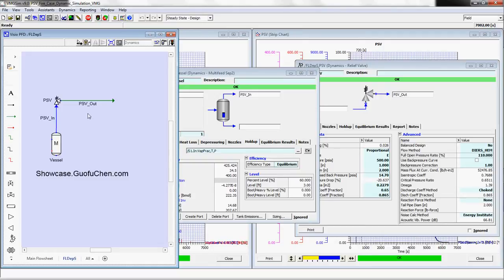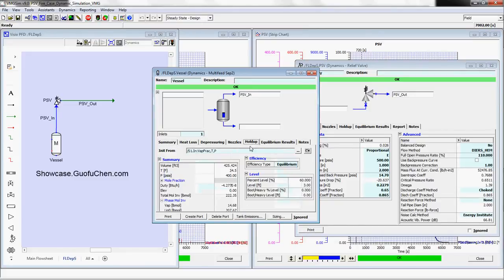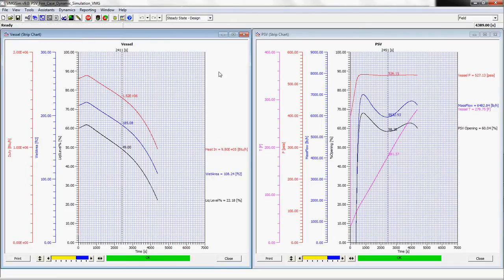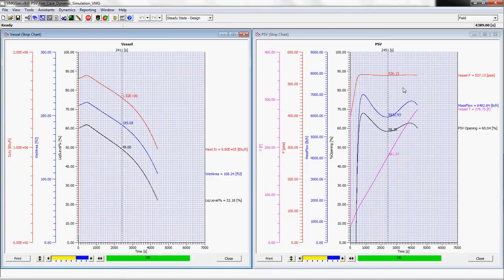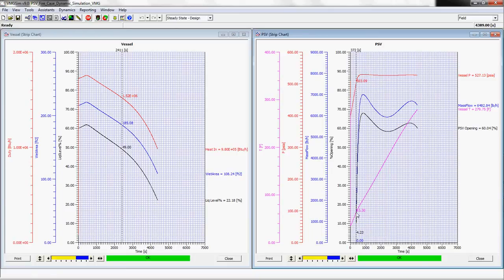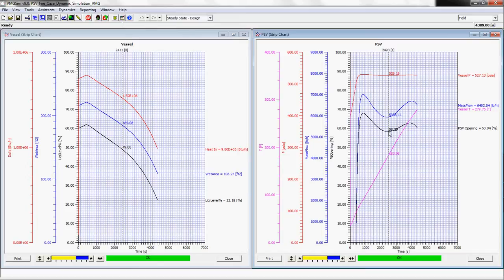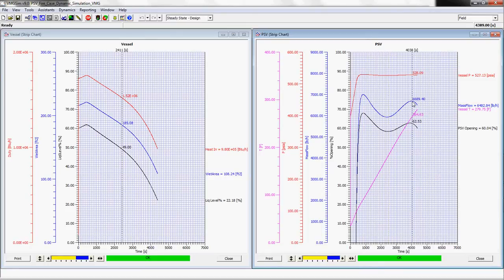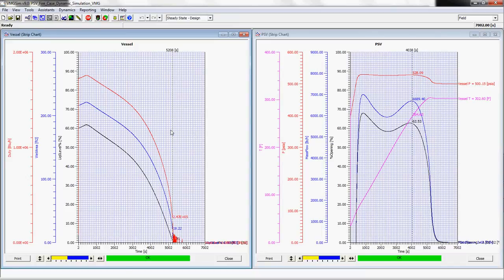Are You One of 99% Engineers Who Size PSV Fire Case the Wrong Way?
Are you one of 99% engineers who size PSV fire case the wrong way? Sizing PSV fire case seems extremely easy on the surface. You use API 521 to calculate the fire heat input by calculating the wet area, then you get the latent heat from a process simulator, finally you get the reliving mass flow and you follow API 520 to size the PSV area. Sounds easy, right?

The calculation sequence seems easy, but it is actually extremely difficult when you get into the details. Common mistakes of 99% engineers are making:

-Assume constant wet area, which is not true. By the way, the wet area might increase at the beginning

-Assume an inappropriate latent heat. Latent heat is changing through the reliving period

A proper way to size PSV fire case is to use a dynamic process simulator, since the relieving process is dynamic, not steady state. In this example, VMGSim Dynamics is selected to do this demo.

As you see on the PFD, there is one vessel and one PSV. The PSV orifice size is E with a set pressure of 500 psia. The vessel is horizontal with a diameter of 5 ft and a length of 20 ft. Initially it is at 34.5 F and 400 psia, with a liquid level of 60%. Suddenly the vessel is exposed to a fire.

Let us start the simulator and see what's going to happen.

Currently two strip charts are shown. On the vessel strip chart, the black line is the liquid level percentage in the vessel. The blue line is the wet area and the red line is the fire heat input. The liquid level first increases and then drops. The reason is as the vessel gets hotter, the liquid density gets lower and it results a bigger volume in the vessel. The wet area and the heat input is following the same shape of the curve, since they are directly related to liquid level.

The PSV strip chart is a lot more interesting than the vessel strip chart. The black line is the relief valve opening percentage. The blue line is the reliving mass flow. The red line is the reliving pressure and the pink line is the reliving temperature. As expected, the vessel pressure and temperature start to rise. At about 350 seconds, the vessel pressure reaches 500 psia and the relief valve starts to open. At about 900 seconds, the vessel reaches the highest pressure of about 530 psia. At the same time, the PSV reaches the highest opening of 67% and the relief flow reaches the highest of about 6900 lb/hr. After the pressure hits the peak, it starts to decline as expected. At the same time, the relief valve opening and the relief mass flow start to decline as well.

Very surprisingly at about 2400 seconds, the relief valves starts to open more and the relief flow is getting larger as well!!! The liquid level drops, thus the fire heat input drops as well. How come the relief mass flow is getting larger? The reason is the latent heat of the fluid is getting smaller and smaller. Even with smaller heat input, the relieving mass flow still gets larger, despite smaller heat input.

At about 4000 seconds, the relief flow arrives at another peak. This is where 99% engineers might get trouble. In some cases, the relief flow at the second peak is even larger than the first peak.  The reason? It is because the latent heat is getting smaller.

At about 5200 seconds, the vessel has nearly 0% liquid, thus the vessel pressure drops very quickly while the temperature remain fairly the same.

After running about 7000 seconds, the vessel pressure is at about 500 psia, which is the PSV set pressure.

Since the highest vessel pressure is only about 530 psia, the vessel is protected by this PSV.

Thanks very much for watching this video. More interesting topics can be found at showcase.GuofuChen.com